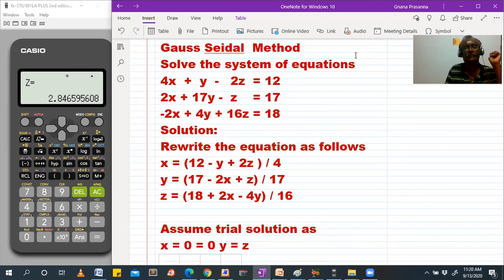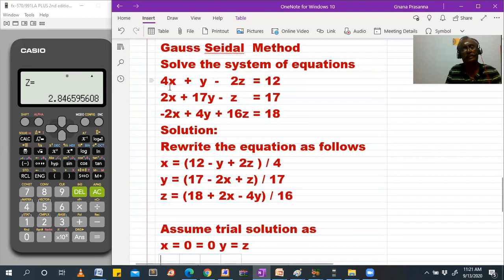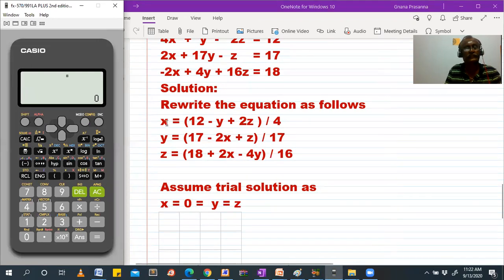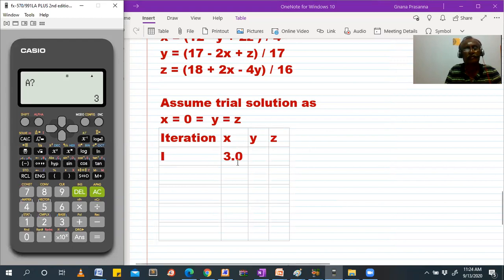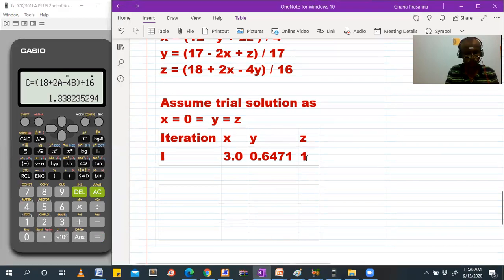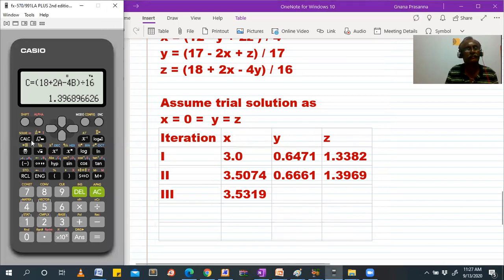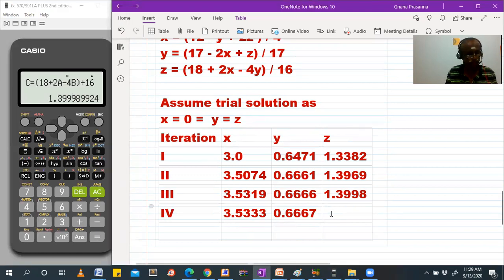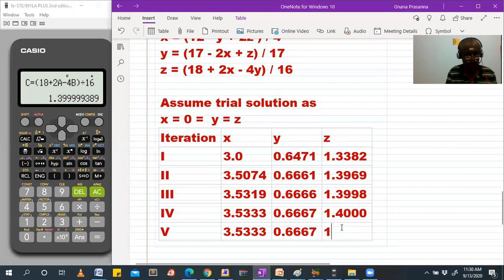GAUSS SEIDAL METHOD CALCULATOR TUTORIAL